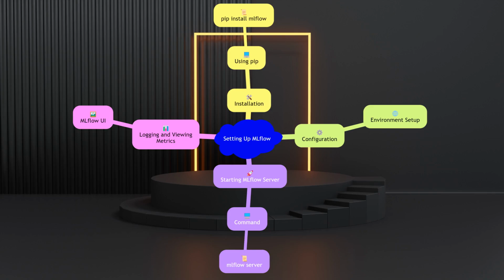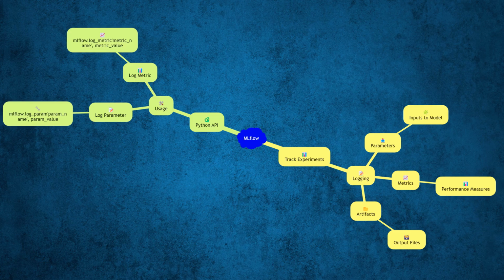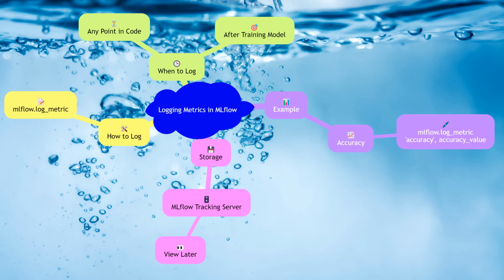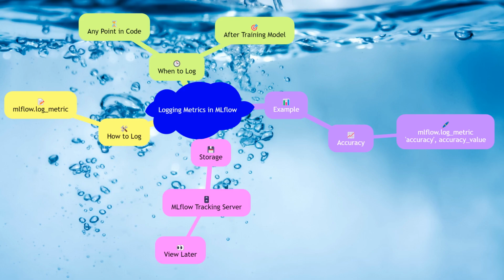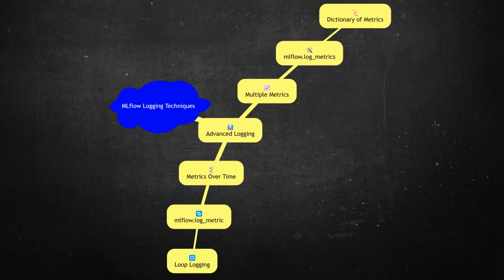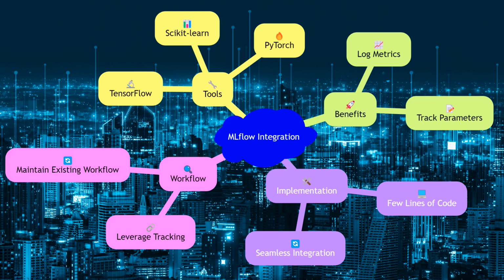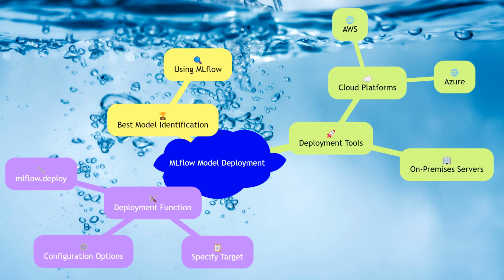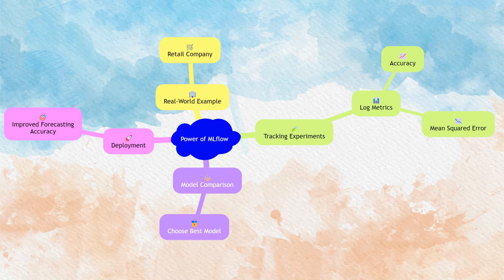DP 100 3 06 Use MLflow to log metrics from a job run